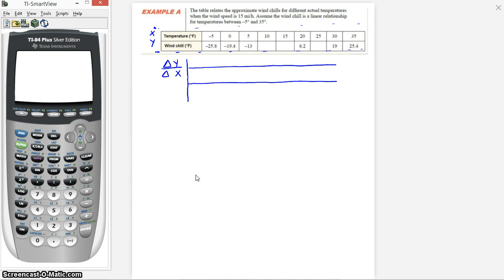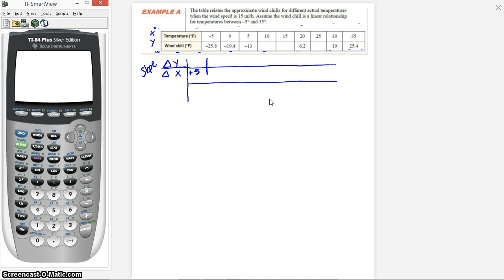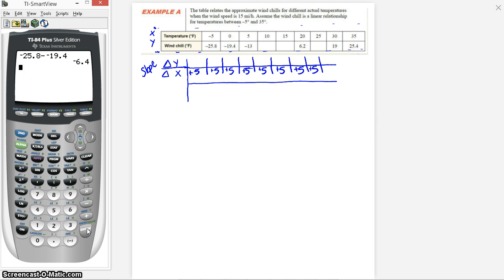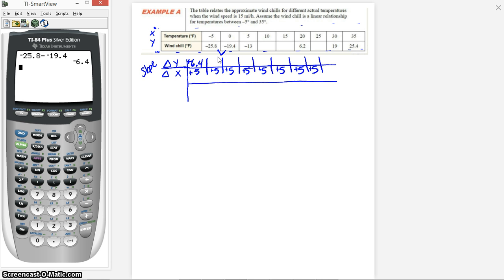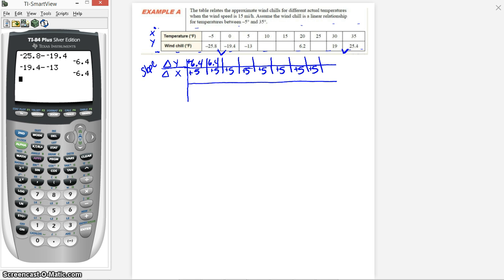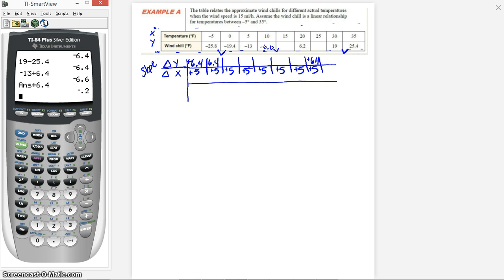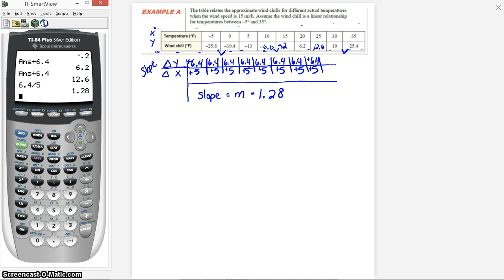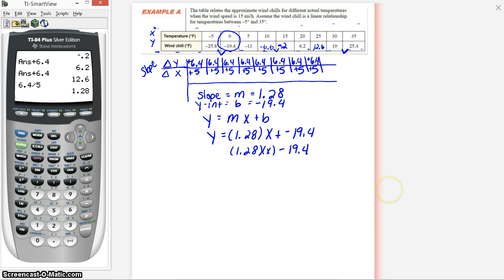U2SfTQ1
Unit 2 Slope from Tables Question 1